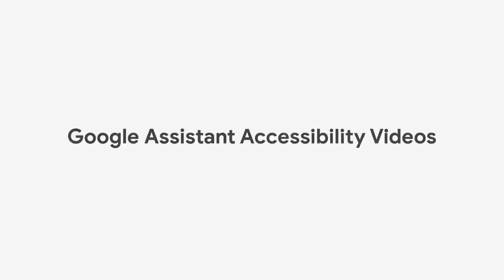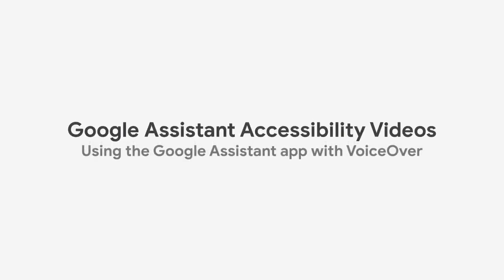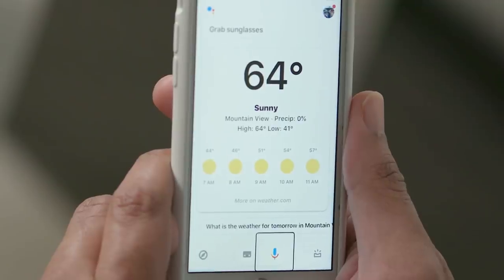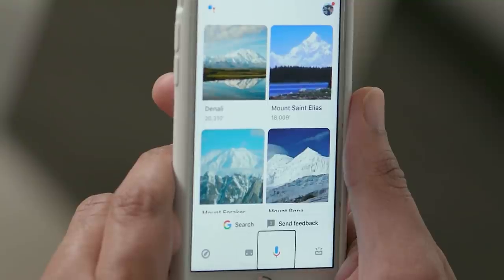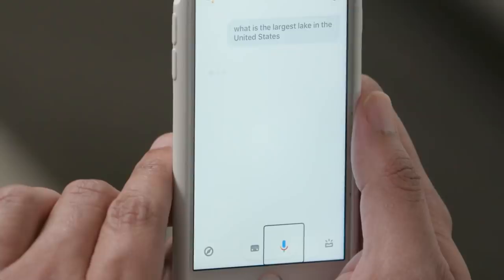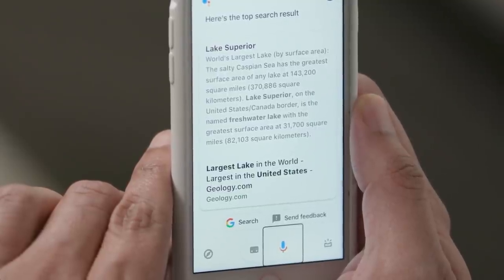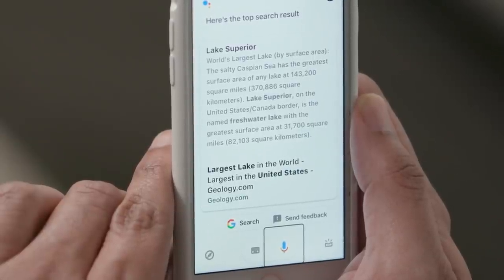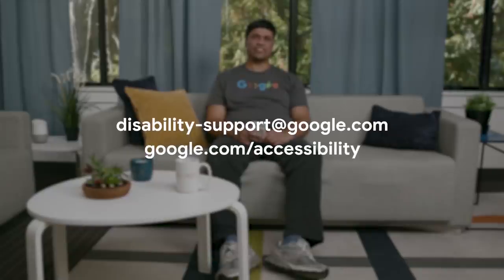Google Assistant Accessibility Videos:Using the Google Assistant app with VoiceOver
Learn how to use the Google Assistant app with VoiceOver.

For more, check out our series of videos designed to help the disability community get the most out of their Google Assistant and compatible smart home devices